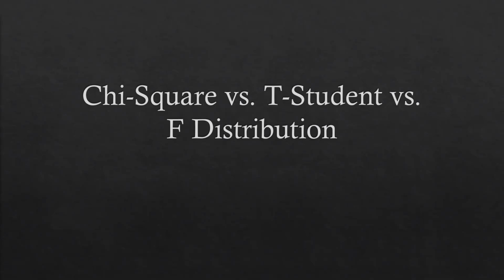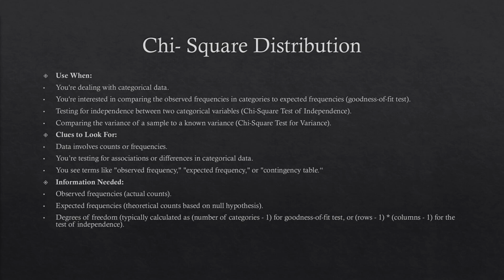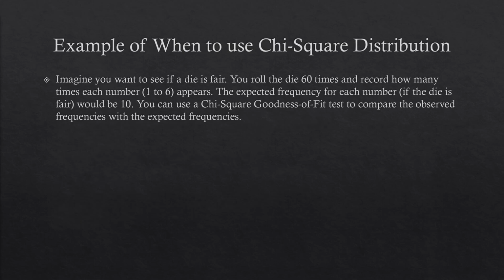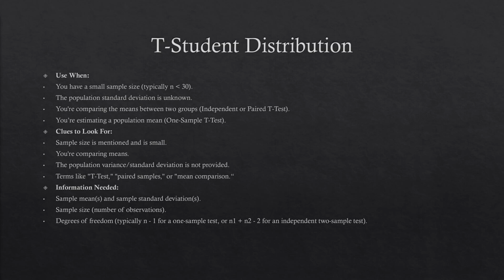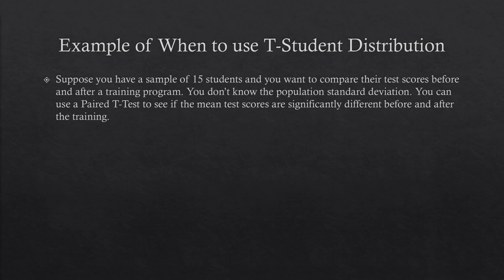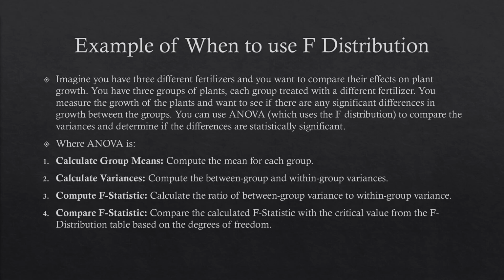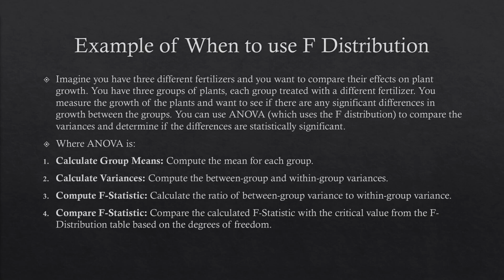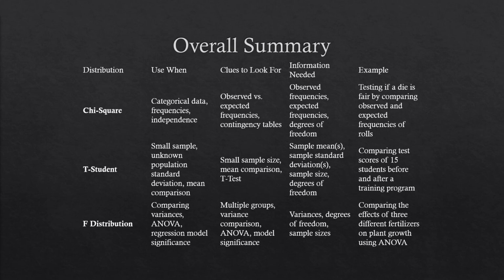Chi-Square, T Student and F Distribution: When to use them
Welcome to Benjamins Tutoring!  Dive into the world of statistics with our latest video on Chi-Square, T-Student, and F Distributions.

In this video, we'll cover:

Chi-Square Distribution:

When to use it: Exploring categorical data, testing independence, and goodness-of-fit tests.

Real-life examples to help you grasp the concept.

T-Student Distribution:

When to use it: Comparing means with small sample sizes, unknown population standard deviations.

F Distribution:

When to use it: Analyzing variances (ANOVA) and assessing regression models.

Practical examples to bring the theory to life.

Get ready to demystify these statistical distributions and gain the confidence to apply them in your analyses. Whether you’re a student, researcher, or data enthusiast, this video is packed with valuable insights.